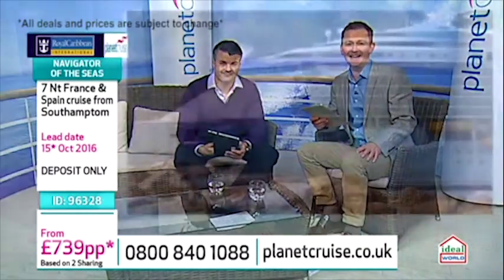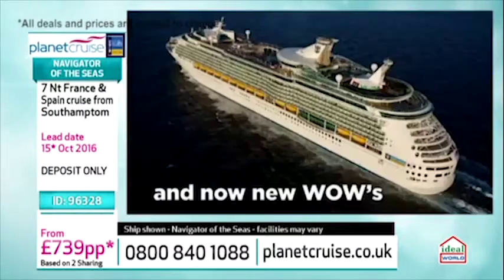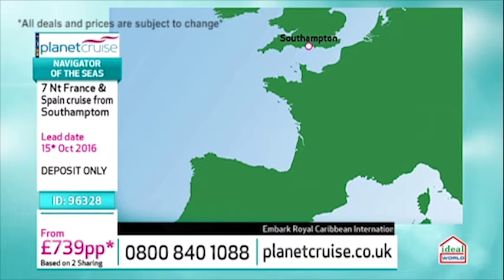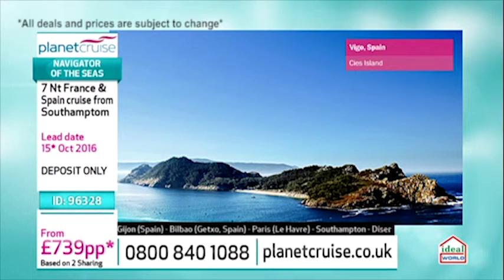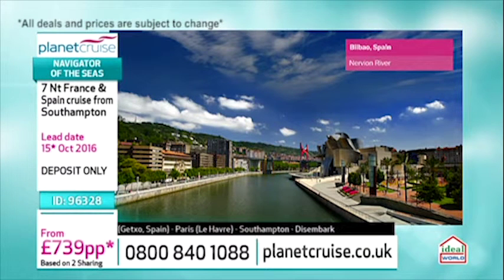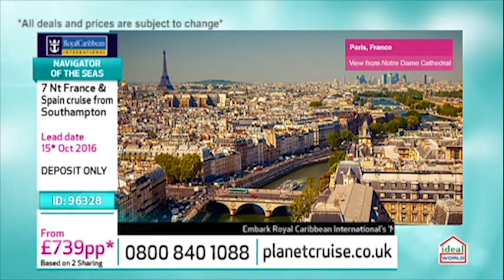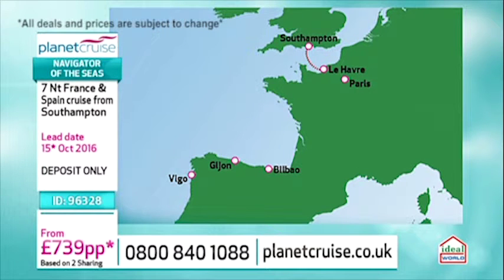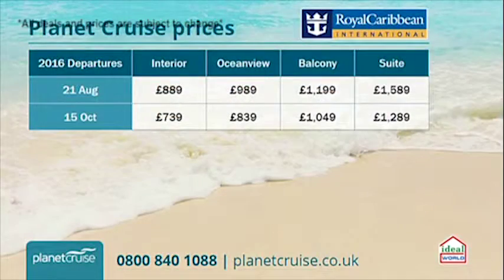Planet Cruise TV Show Royal Caribbean Cruises 07/04/15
This deal with Royal Caribbean is a 7 night Iberian Coast cruise. You will embark Navigator of the Seas in Southampton to cruise down the Iberian coast taking you to France and Spain.

Planet Cruise is an independent cruise travel agency dedicated to providing exceptional cruise packages to destinations around the world. Whether it is a pre-cruise hotel stay in your chosen destination, a land tour to pair with your days at sea or private flights and transfers across the world, Planet Cruise can plan it all with their personalised service and expertise.